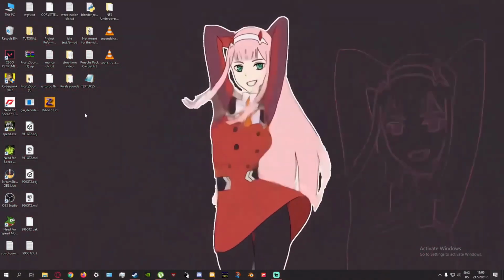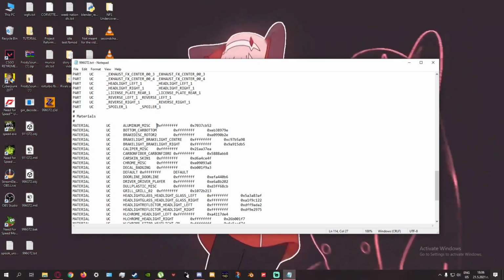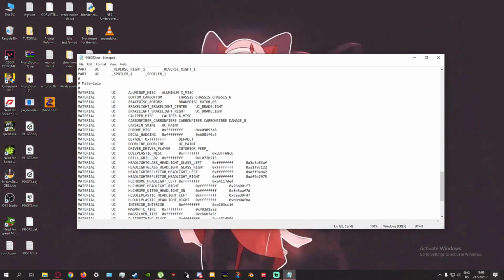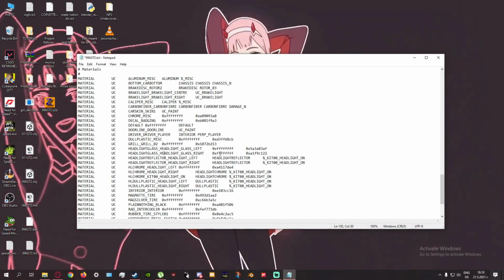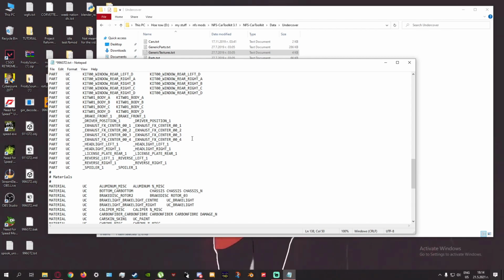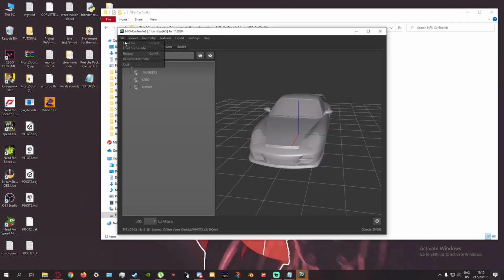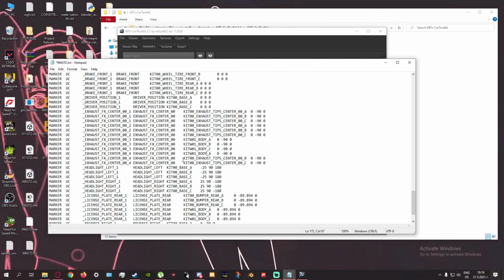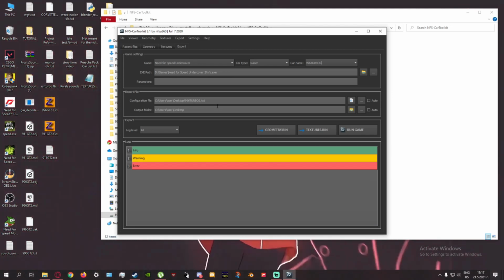Tutorial: How to Convert a Car to NFS Undercover. Part 2: Setting up Materials and Pos Markers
In this 3 part series I'll be showing you how to convert a car to nfs undercover! Hope this helps :D